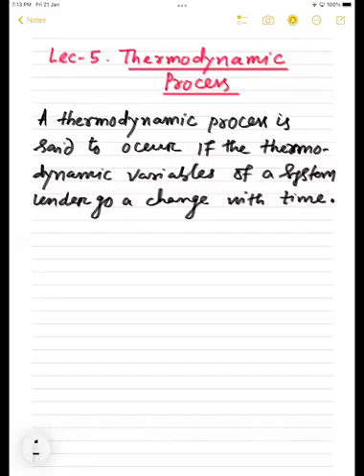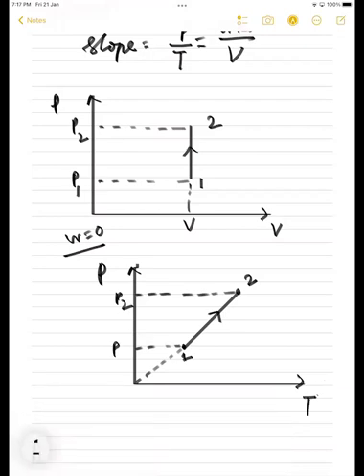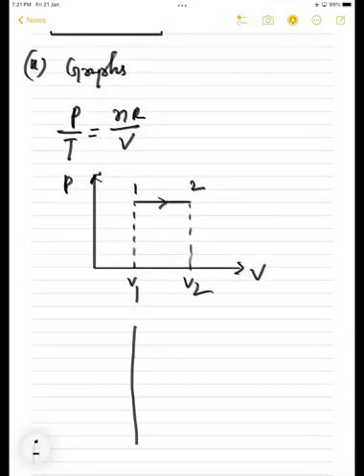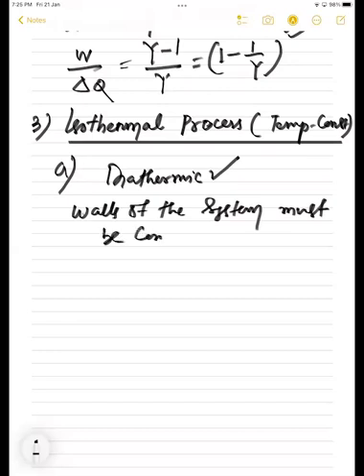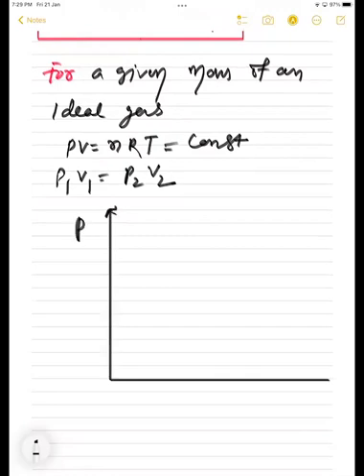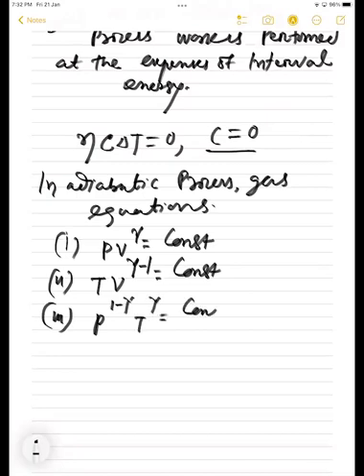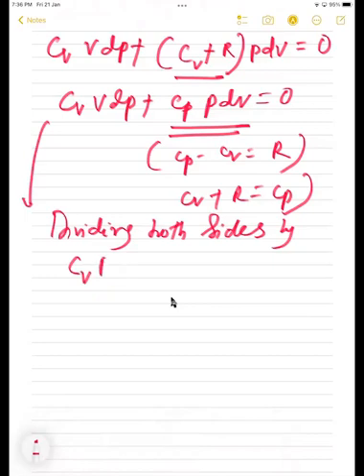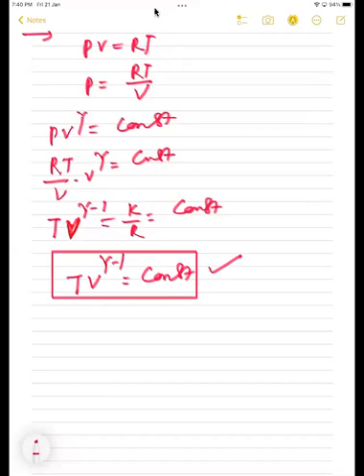Thermodynamic Process_Lec-5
Class_XI_Physics_Thermodynamics.